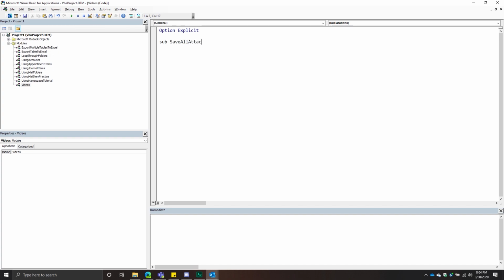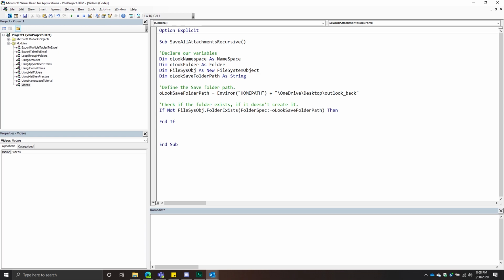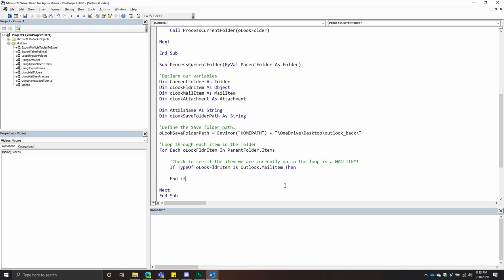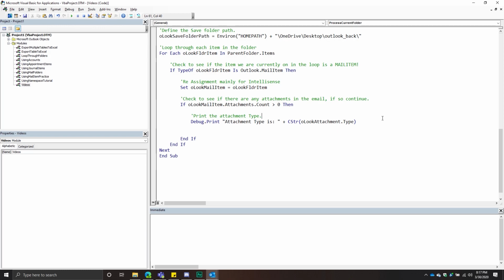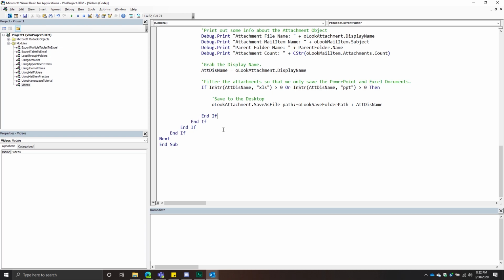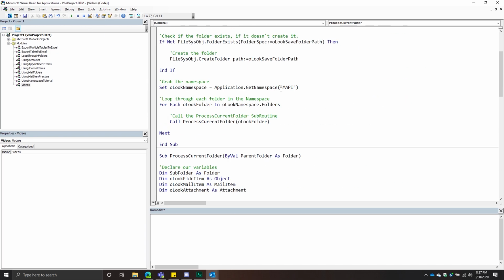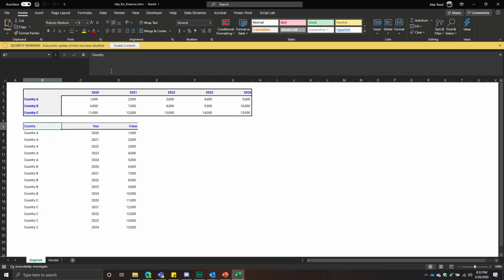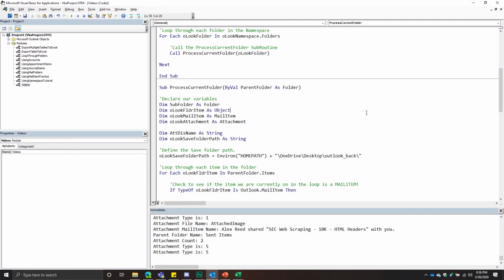How to Save Every Attachment, in Every Email, in Every Folder Using Outlook VBA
We’ve all been there, we have a bunch of emails that have all the attachments containing important documents we need. It would be nice if there was an easy way to save all of our attachments to a single location so we don’t need to do it ourselves manually. In this video, we will do just that and show you how to use Outlook VBA to save every attachment, that meets your criteria, in every email, in every folder and save it to a single location on your computer.